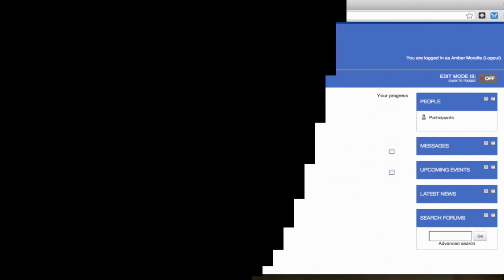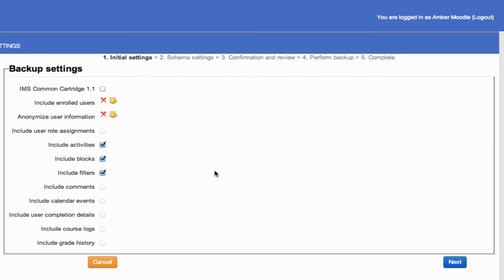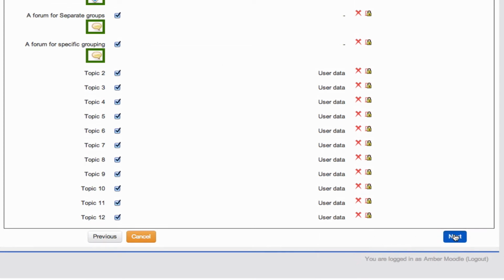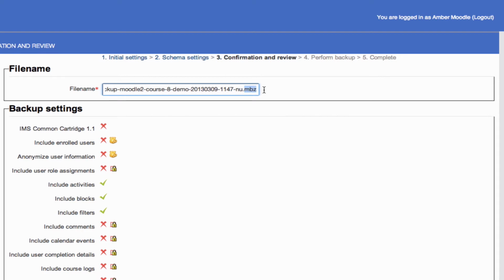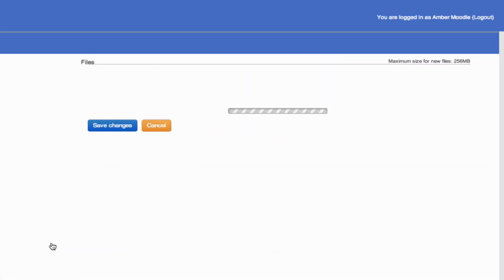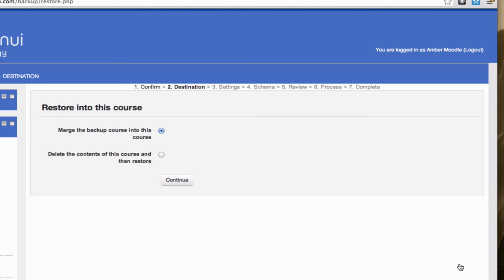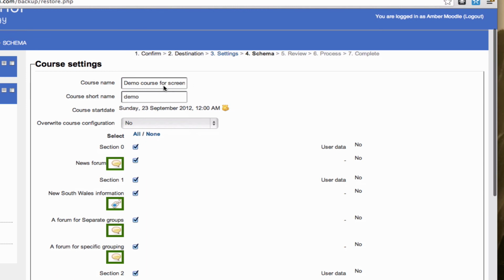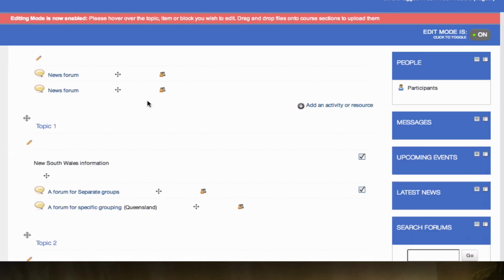Moodle course backup and restore (Moodle 2)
Knowing how to protect your course as you're building it is important!  This video walks through a step-by-step backup (take a copy of your course) and restore (put the copy in your Moodle) process.